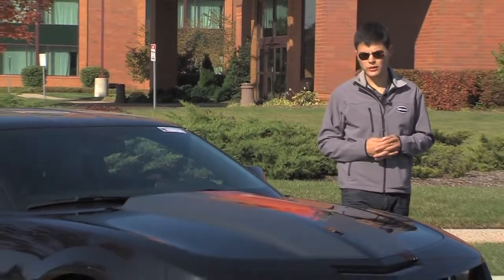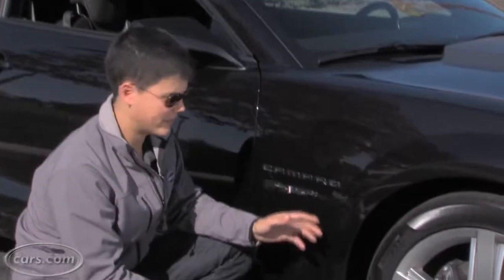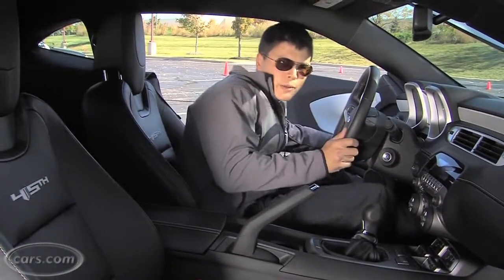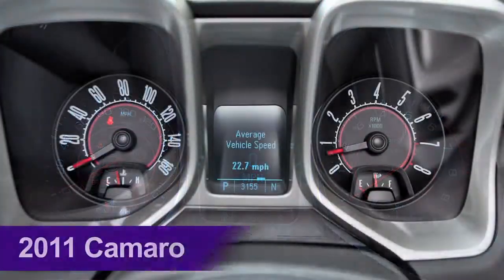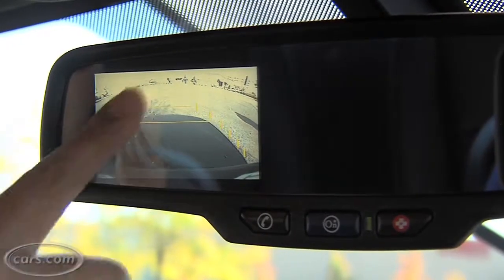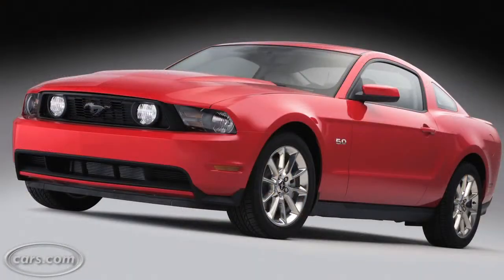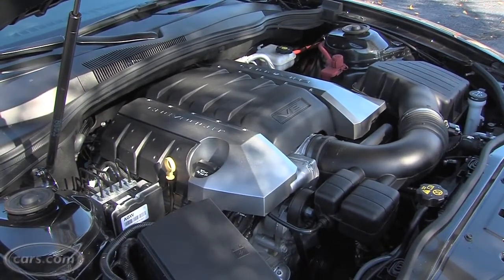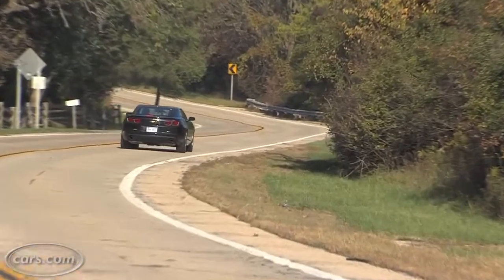2012 Chevrolet Camaro 2SS Video Cars com